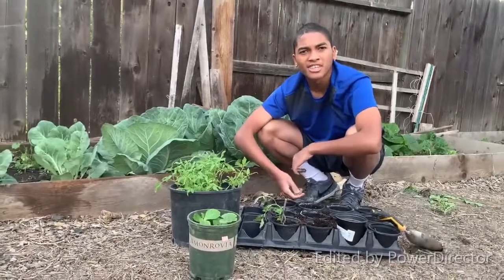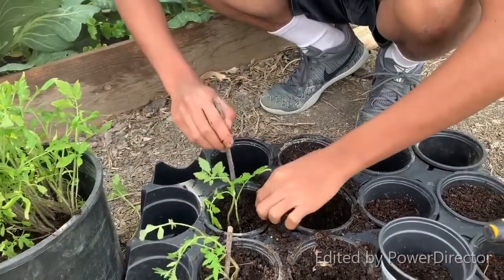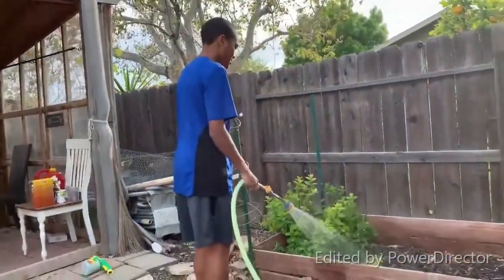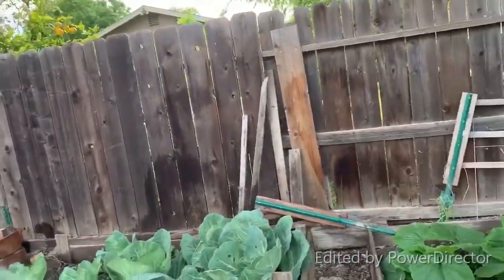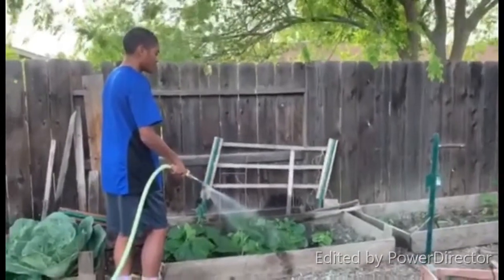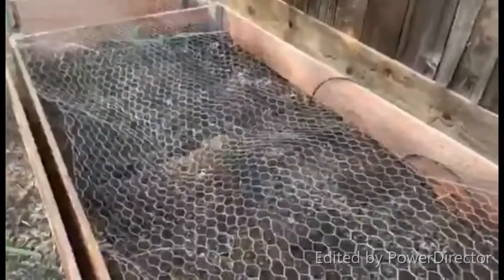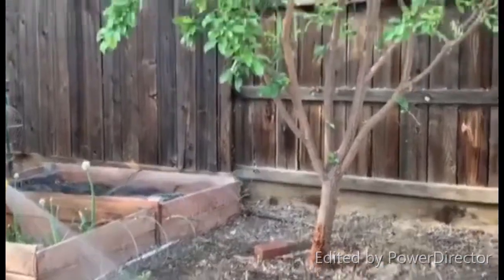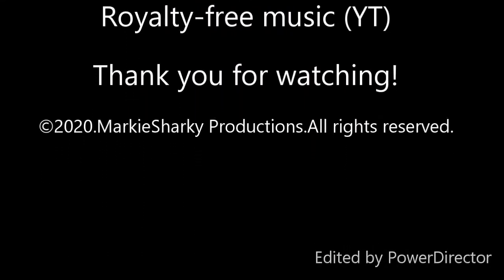Tomatoes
Growing tomatoes in the backyard.